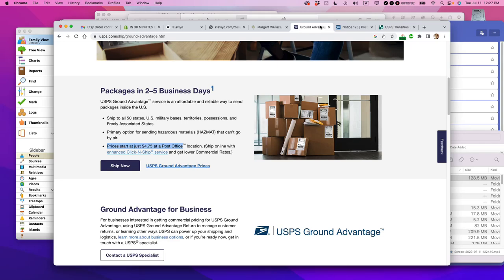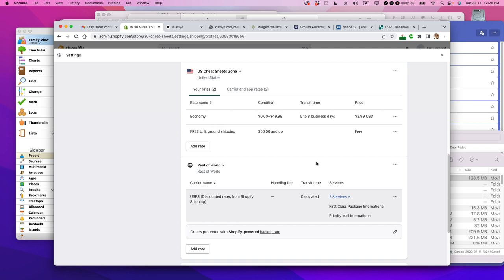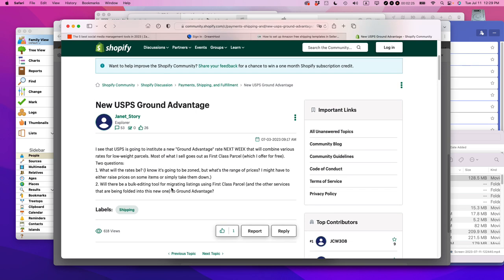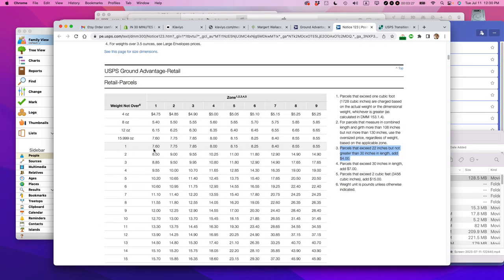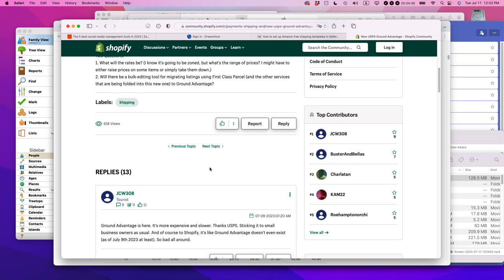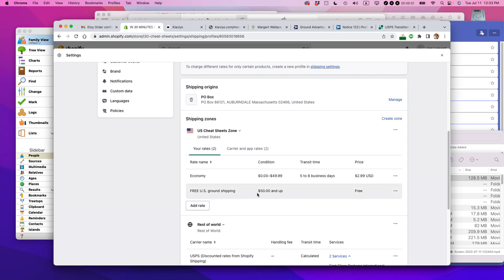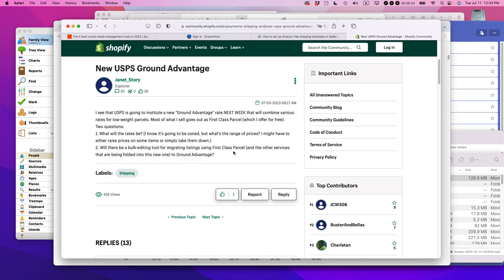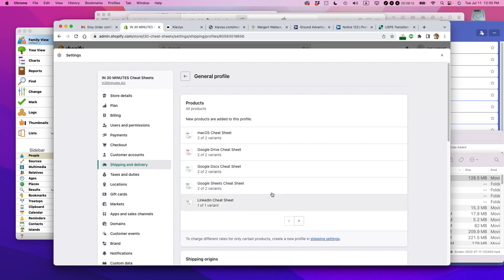USPS Ground Advantage vs. USPS First Class Packages for Shopify sellers (2023)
DESCRIPTION: USPS Ground Advantage is a new service that replaces First Class packages and some Priority Mail and Parcel Select options. Here's a rundown of how it works for Shopify sellers.